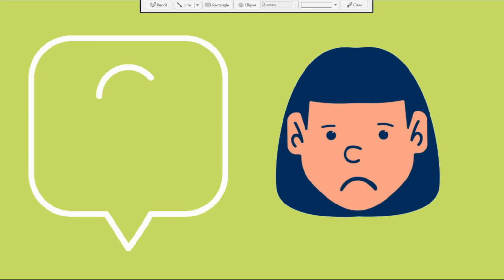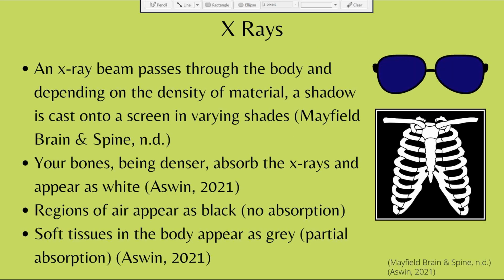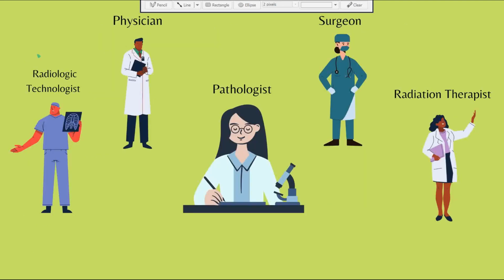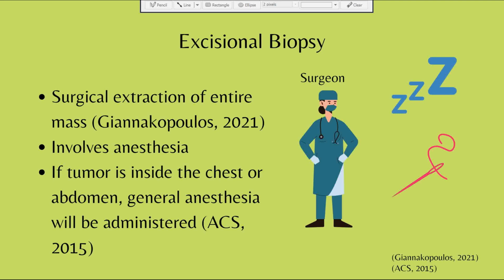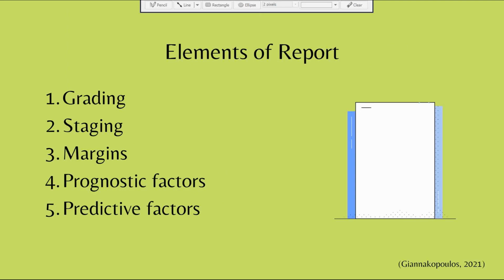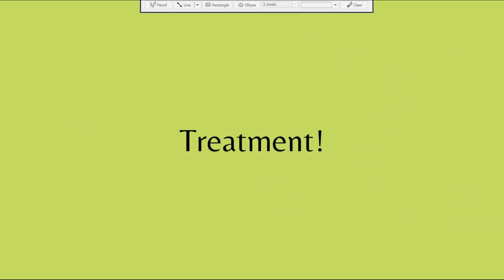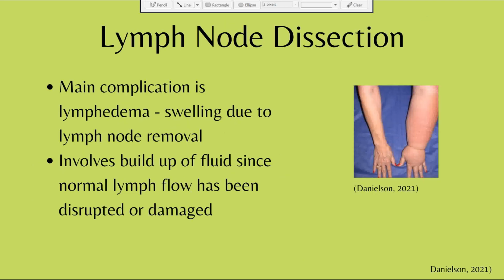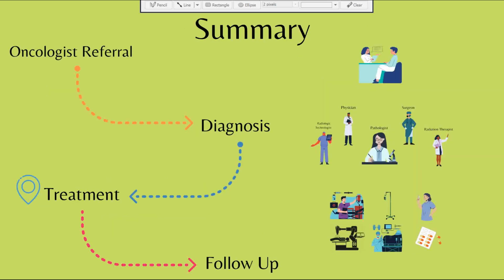Cancer Patient Journey Map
A detailed map of the cancer patient's journey.

References

-Square-650px.jpg

American Cancer Society. (2015, July 30). Types of biopsies used to look for cancer.
cytology-specimens-for-cancer/biopsy-types.html

Amsbio. (n.d.) Histochemistry. [diagram]

Aswin, A. (2021, September 16). Diagnostics [PowerPoint Slides]. eClass.

Aswin, A. (2021, October 14). Systemic Therapy: Chemotherapy [PowerPoint Slides]. eClass.

Au, B. (2021, October 21). Endocrine Therapy for Cancer Treatment [PowerPoint Slides].

Cancer Research UK. (2021, January 17). Side effects of hormone therapy in women.
erapy/side-effects-women

Danielson, B. (2021, October 5). Surgery – Part I [PowerPoint Slides]. eClass.

Fawcett, S. (2021, October 18). General Effects of Radiation Therapy [PowerPoint Slides].

Giannakopoulos, N. V. (2021, September 23). Introduction to Pathology. [PowerPoint Slides].

Holistic Body Works. (2019, September 30). The Lymphatic System – What is it for? [diagram]

Holmes. (n.d.). Lumpectomy [diagram]. Baylor College of Medicine. Retrieved November 11,

Jones, B. (2018, May 17). Measuring your movement. Cancer Today.

Mayfair Diagnostics (2020, May 5). How does an ultrasound work?

National Cancer Institute. (n.d.). Mohs surgery. [diagram].

Palmaria, C. (2021, November 2). Introduction to Radiation Therapy [PowerPoint Slides].